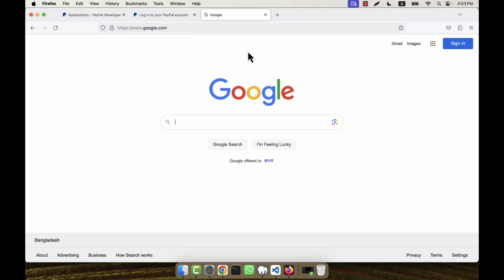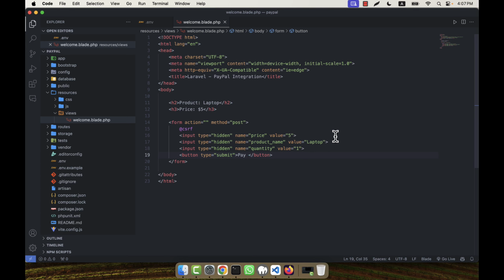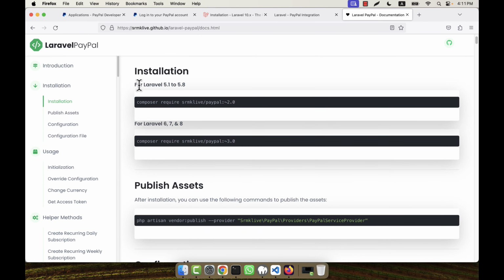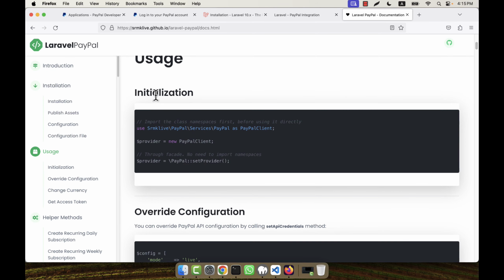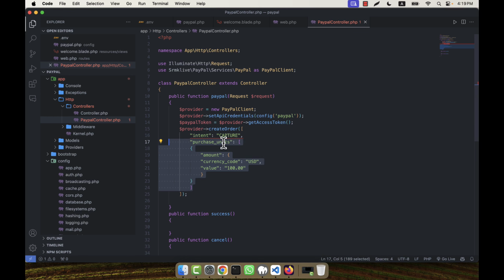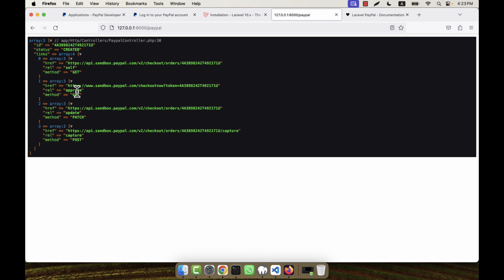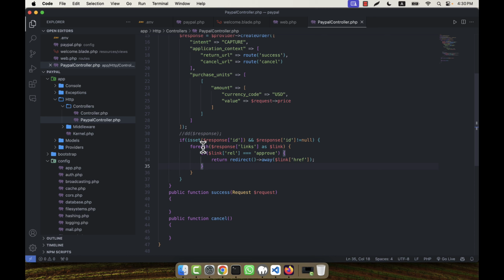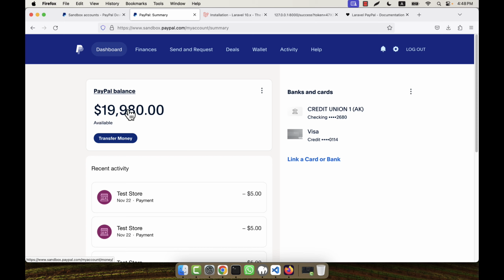PayPal Payment Gateway Integration in Laravel 10 - Part 2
In this tutorial, I have discussed about PayPal Integration in Laravel 10. I hope, you will enjoy the video very much.